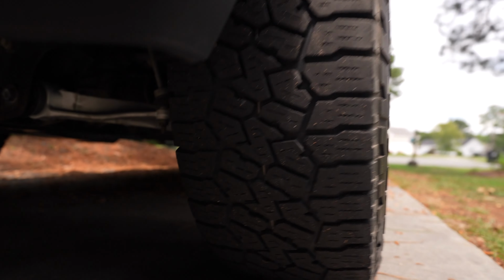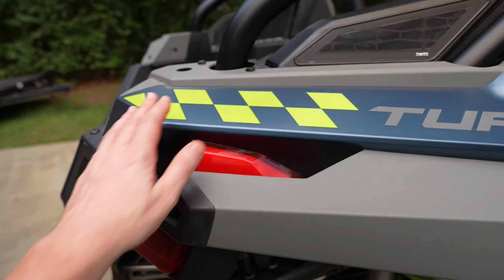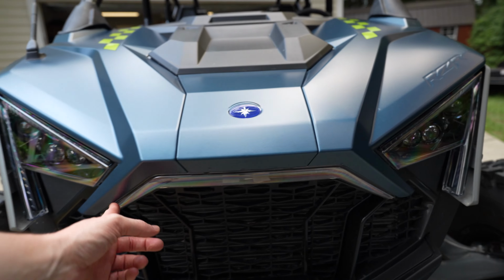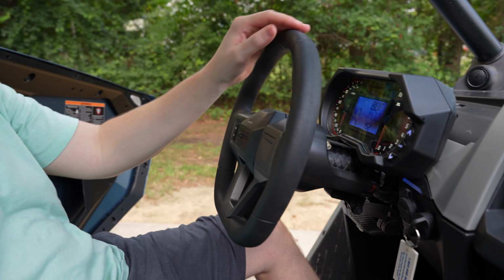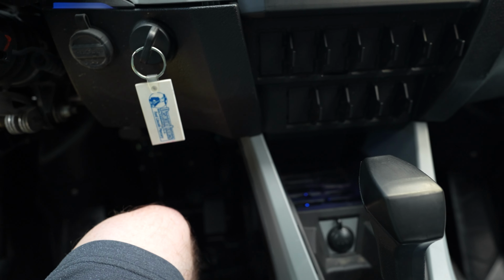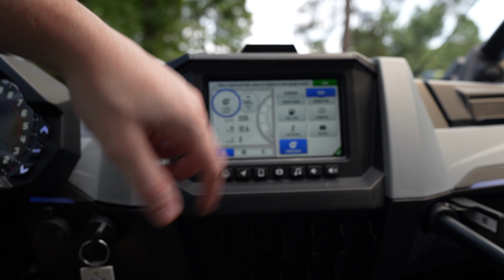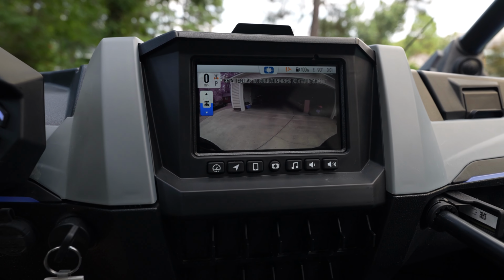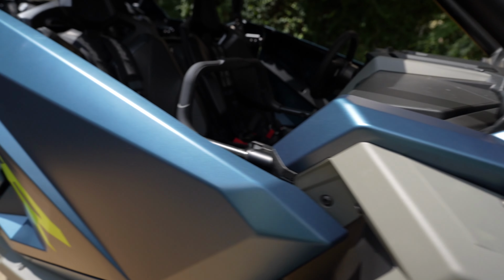It’s Here! This Is What Premium + Ride Command Adds to the RZR Turbo R4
What features does the Premium with Ride Command model bring over the base, Sport? J's Garage gets a new, long awaited, Polaris RZR.